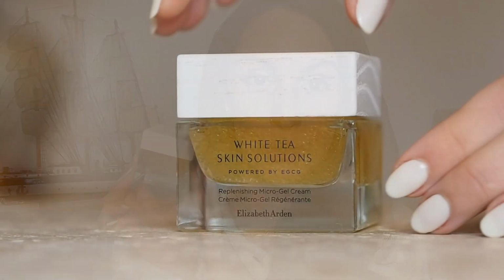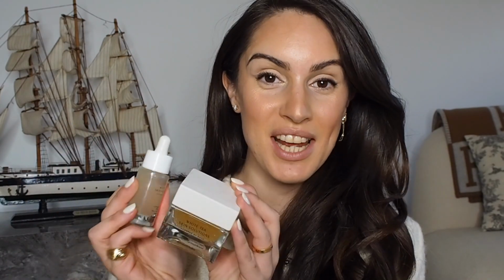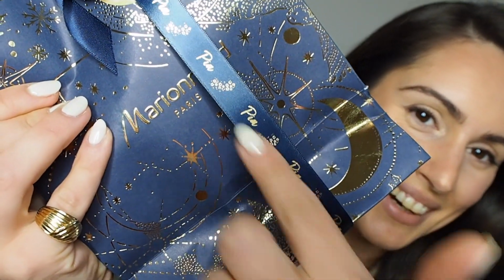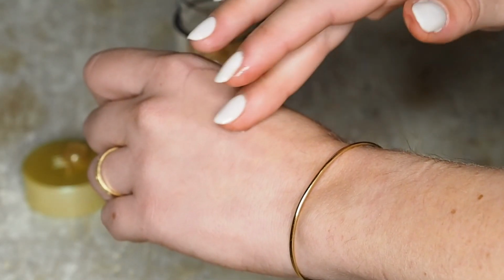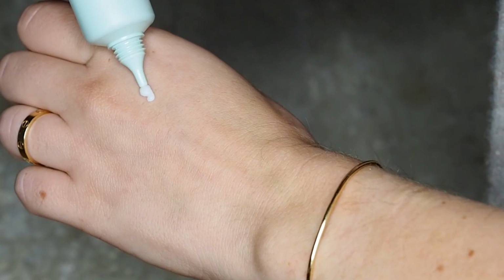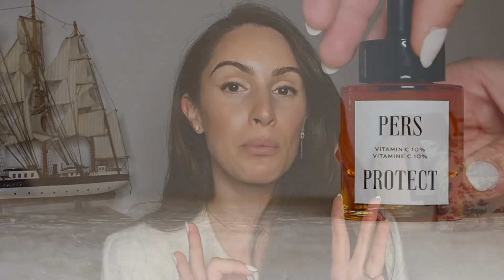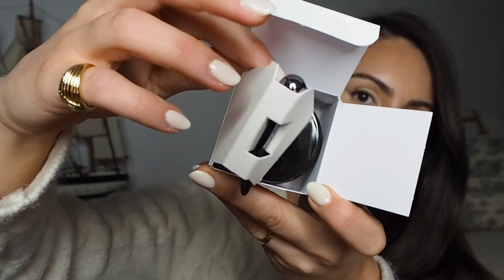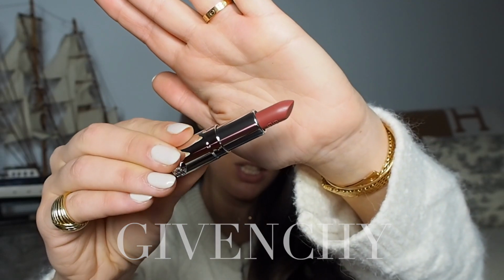LUXURY HAUL | PR UNBOXING | Elizabeth Arden, Bobbi Brown, Opi Holiday & more luxury skincare | Pia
On this video 🤍:
Last week I received a huge amount of luxury skincare, we do a PR unboxing of it today. All our favourite skincare and beauty brands such as Elizabeth Arden, Givenchy, Opi, Bobbi Brown, Dermalogica, and some new ones like PERS, many of them via @MarionnaudFranceTV .
I wanna know which is your favourite ! Let me know on the comments !

🪐 JEWELLERY I WORE:

Pavé diamonds hoop piercing: (similar)
Pear studs: (similar)
Gold seashell stud: (similar)
Tiny diamond stud piercing: (similar)
Cartier love ring

Love,
Pia